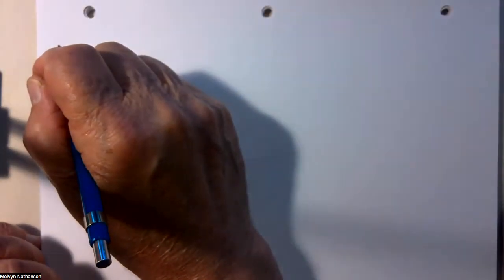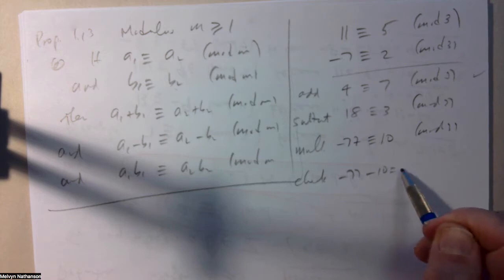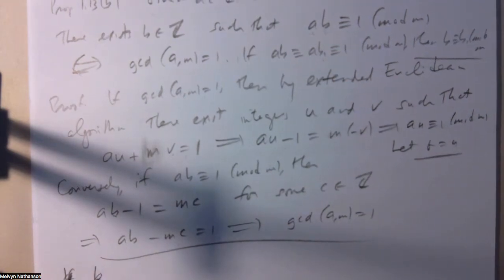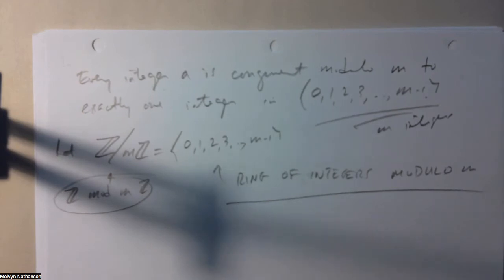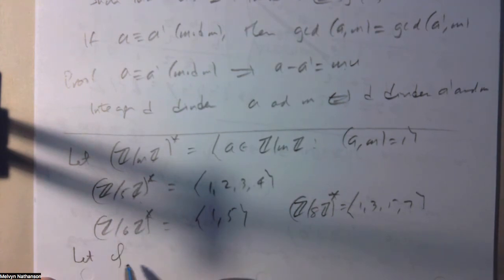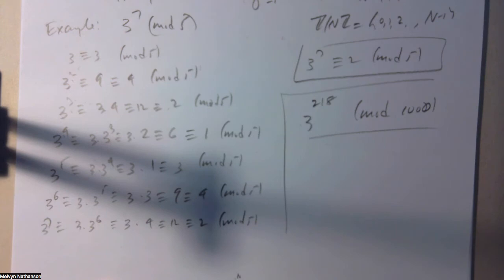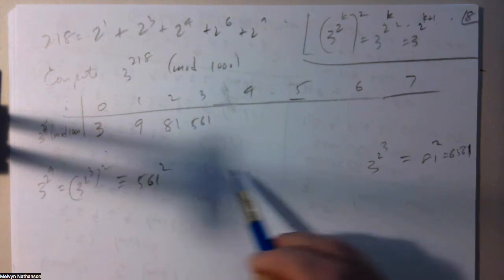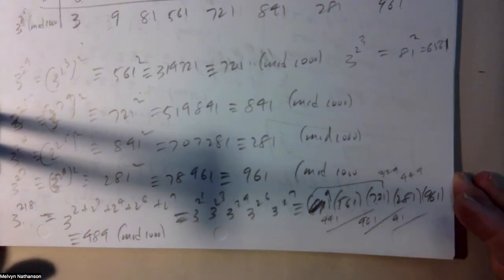Cryptography - Lecture 3 - Section 1.3